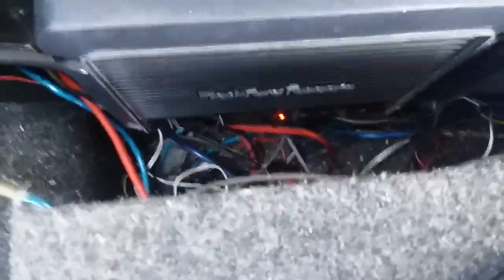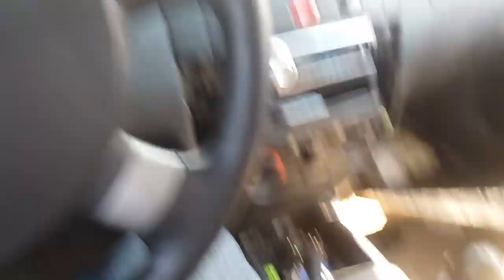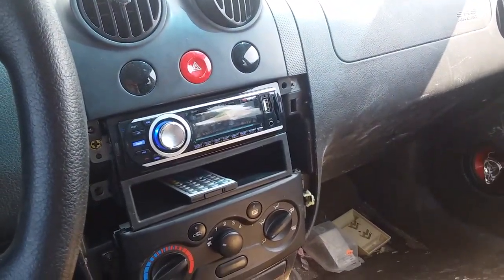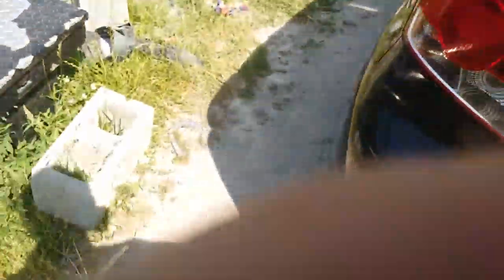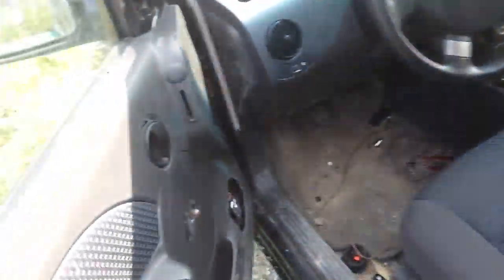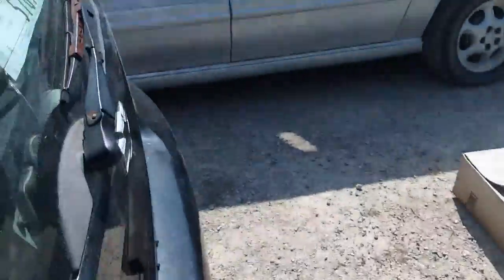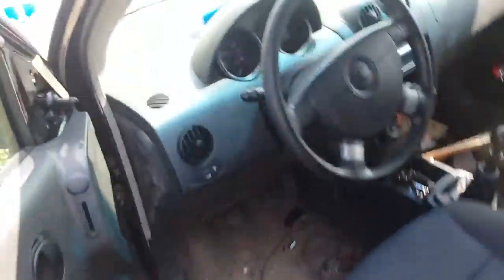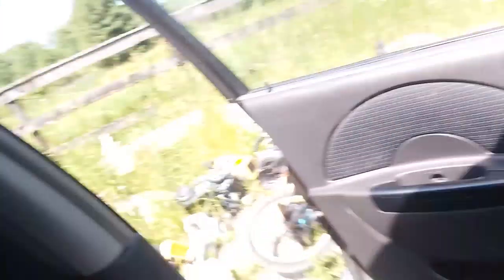How I tell my battery is dead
Hot summer why 😣😣😣😣😣😣